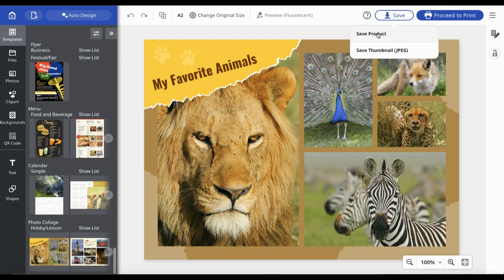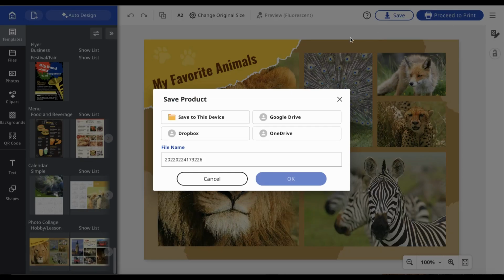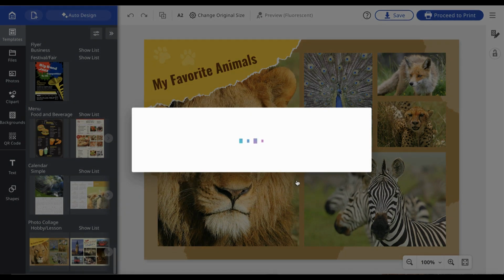How to Save Files in PosterArtist online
Learn how to save your designs in the online version of PosterArtist.